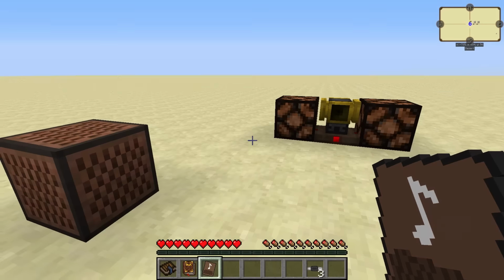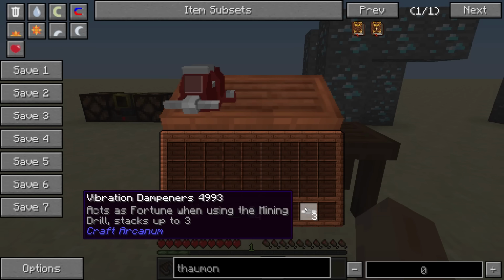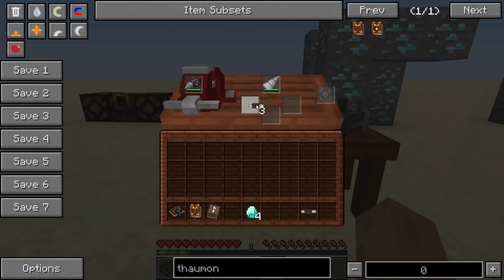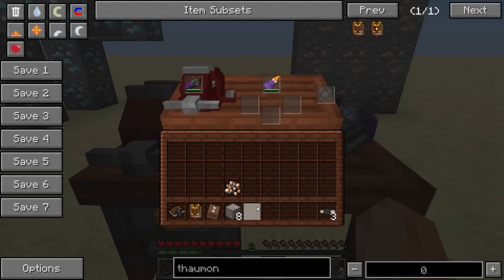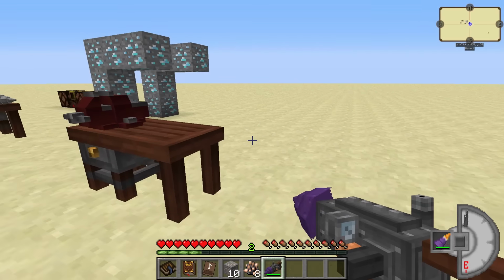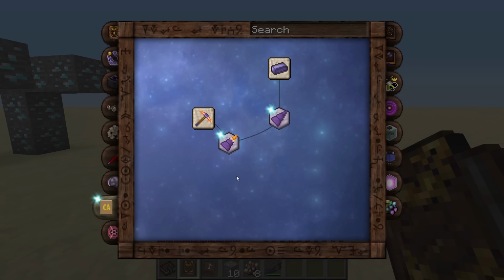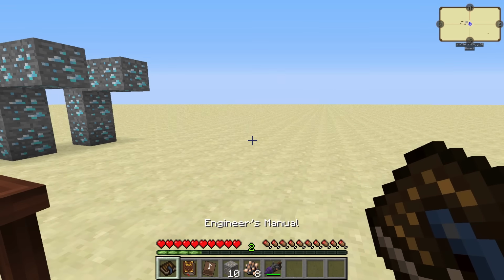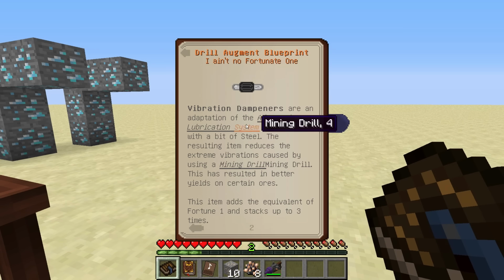Craft Arcanum 1 - Now fit for Public Use - Minecraft 1.7.10 Mod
Hey folks, I've got a quick look on at Craft Arcanum for Minecraft 1.7.10. Primarily designed to bridge Thaumcraft and Immersive Engineering, Craft Arcanum is a mod I put together for my LP of my series of the same name.

The mod currently adds four items to the game:
Thaumium Drill Head - Slightly better than an Iron Drill Head
Thaumaturgical Core Drill Head - Slightly better than a Steel Drill Head. Has a chance to drop Native Clusters
Vibration Dampeners - Drill Upgrade that adds a Fortune 1 effect. Stacks up to 3 times
Vox Sonitu - A Portable Noteblock, works great with the Arcane Ear